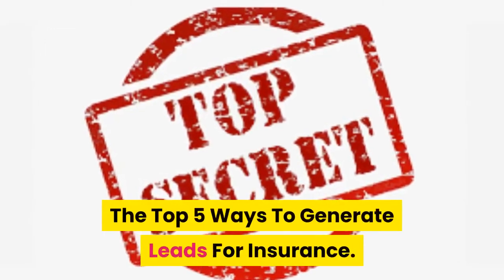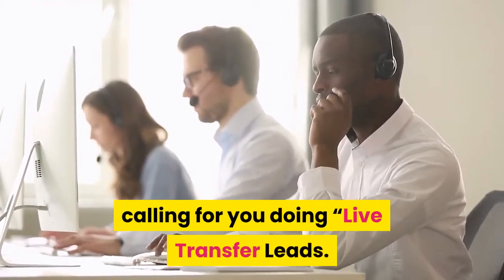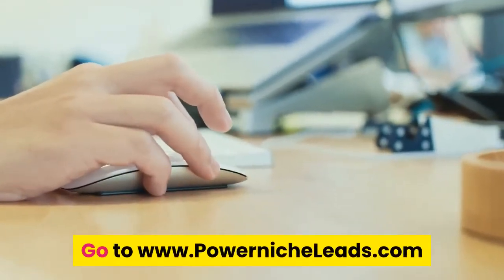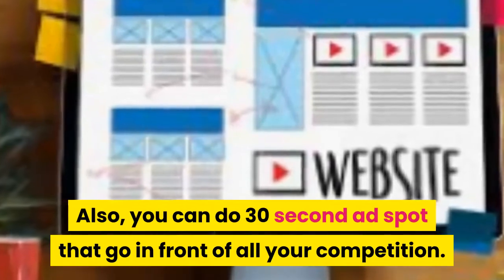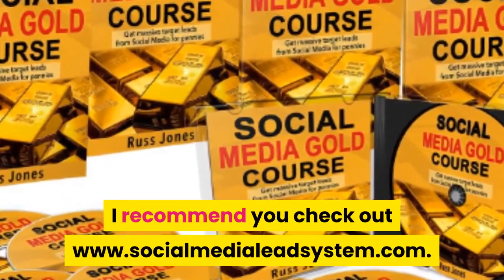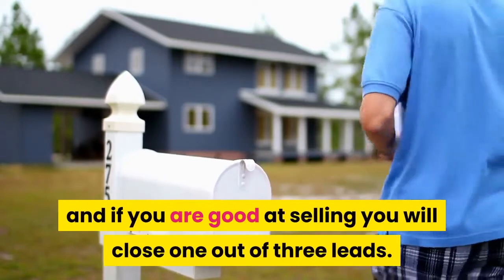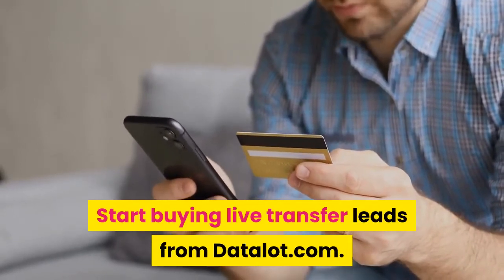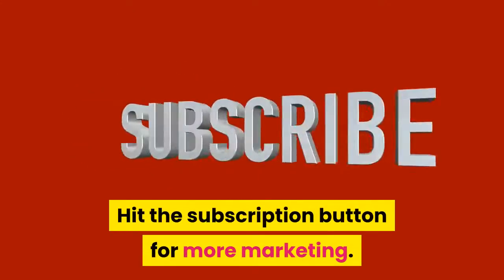FINAL EXPENSE LEADS! The Top 5 Ways To Generate Final Expense.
The Top 5 Ways To Generate Leads For Insurance.

Stay to the end of this video and I have a special video for you that will make you money.

#1. Final Expense Leads: Hire telemarketers from the Philippines and use a power dialer like to have them calling for you doing “Live Transfer Leads.

# 2.Final Expense Leads: Buy niche leads of widows and send them a postcard offering them a free “Peace-Of-Mind Kit or tell them you going to drop off a $10 gift certificate from Walmart.

#3. Final Expense Leads: Start doing 2-3 videos per week for YouTube and educated people on getting insurance. I like to use the software Also, you can do 30 second ad spot that go in front of all your competition. to do your ad.

#4.Final expense Leads: Start doing Facebook ads for insurance. I highly recommend you buy a course on Social Media. I recommend you check out Or go to You tube and search for Facebook marketing for insurance.

#5.Final Expense Leads: Start doing direct mail for $425.00 per 1,000. Expect a 1% respond and if your good at selling you will close one out of three leads. Usually, your insurance company can direct you to direct mailing source. To be successful you need to spend $425 per week.

Honorable Mention. Start buying live transfer leads from Datalot.com. You need to be licensed in 8-10 states and the cost will be $35 to $50 per transfer.

Also, check out my Million Dollar Final Expense Course and postcard system

Hit the subscription button for more marketing.